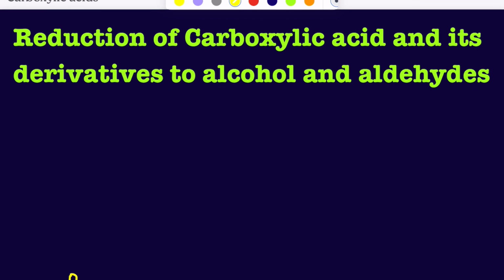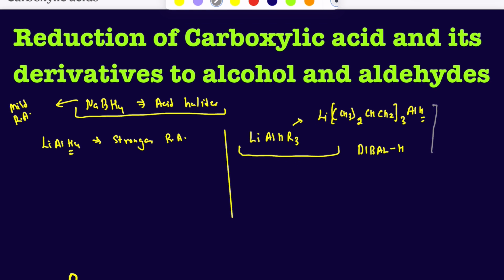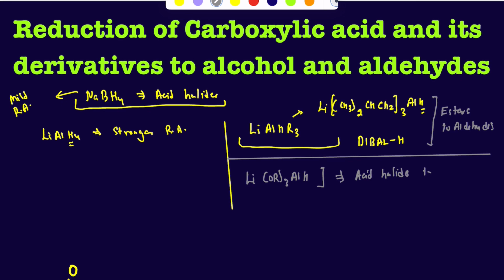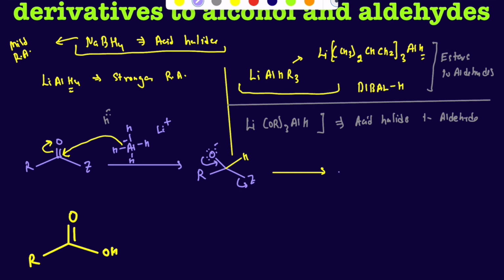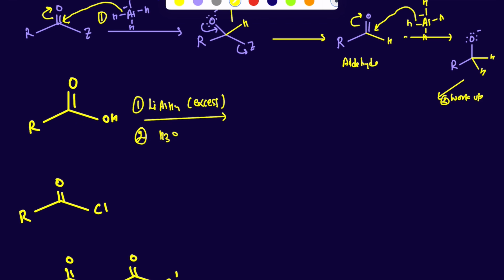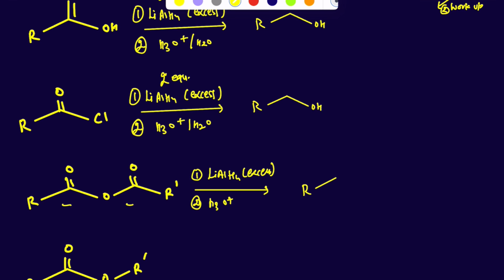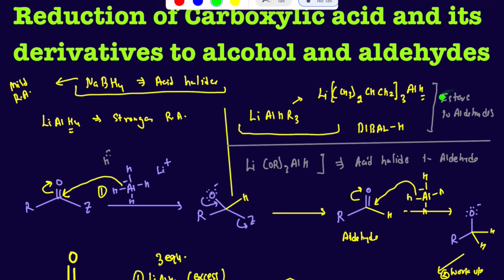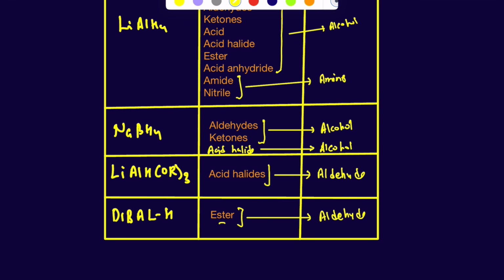Reduction of Carboxylic acid and its derivatives. DIBAL-H